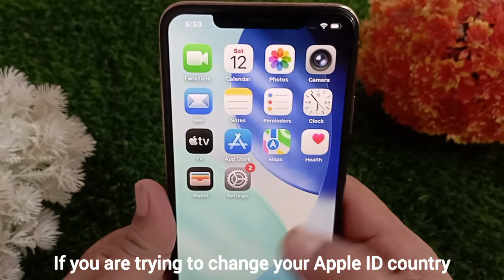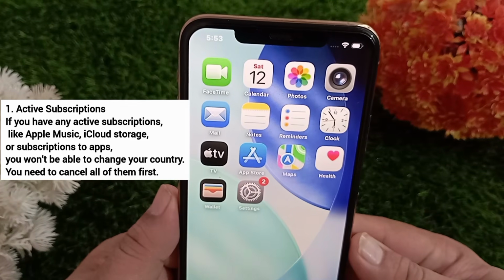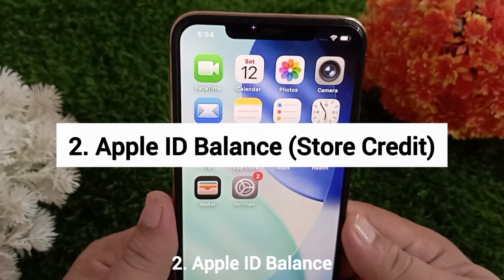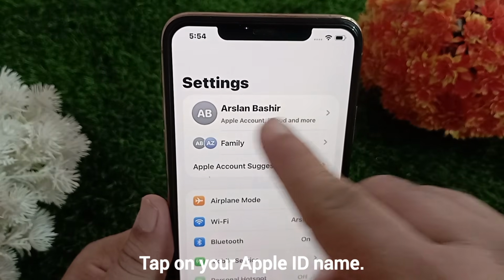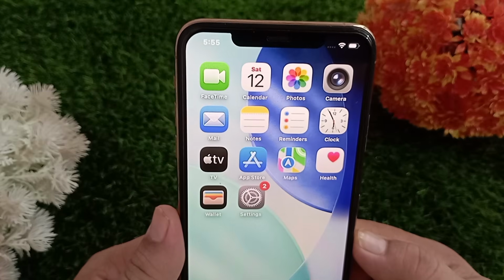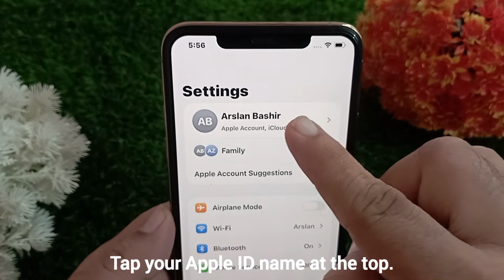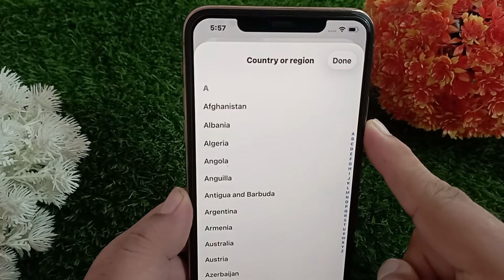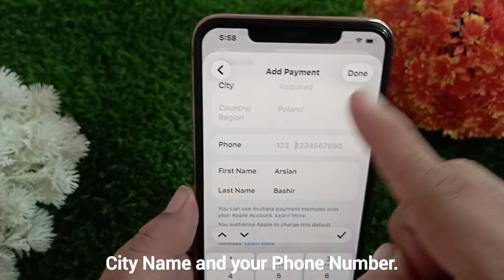iPhone App Store Country Change Not Working | Can't Change Country Region Apple ID.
Having trouble changing your Apple ID country or region on iPhone or iPad?
In this step-by-step video, I’ll show you why it happens and exactly how to fix it in 2025.
Learn how to cancel subscriptions, remove balance, leave family sharing, and update payment methods so you can change your country without errors.

Steps Covered:
0:00 - Intro
0:25 - Cancel Active Subscriptions
1:00 - Remove Apple ID Balance
1:30 - Leave Family Sharing
2:00 - Wait for Pending Purchases
2:30 - Fix Payment Method
3:10 - How to Change Country/Region Properly
4:00 - What If You’re Still Stuck?